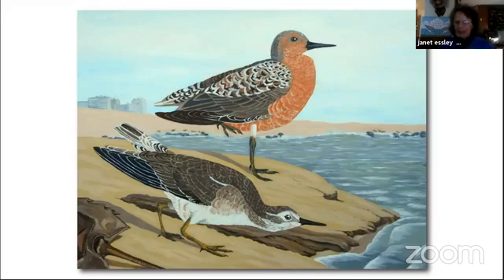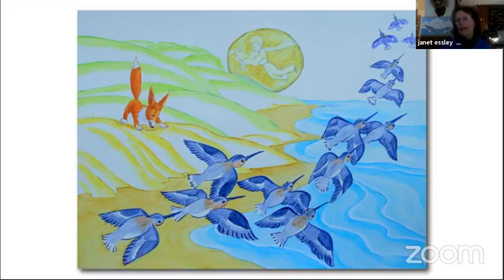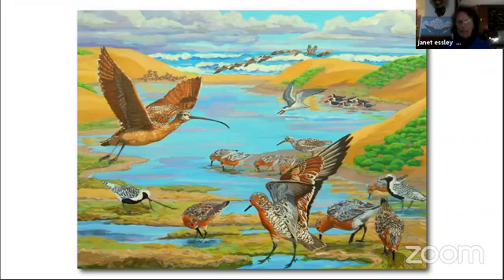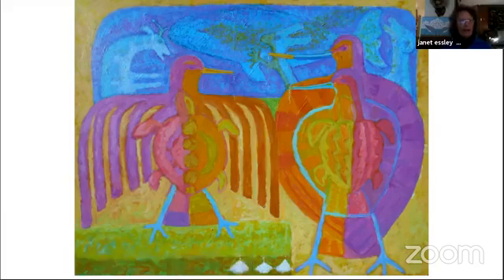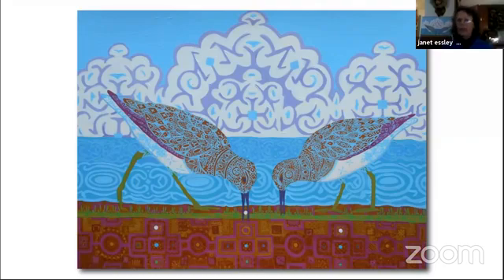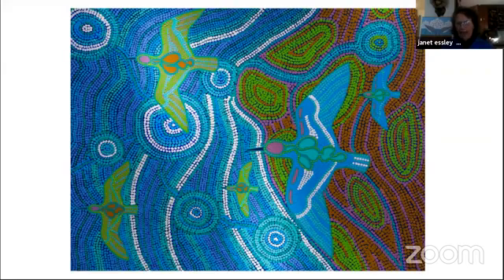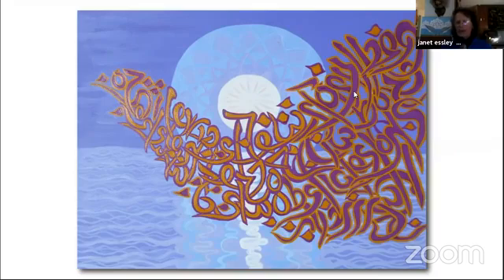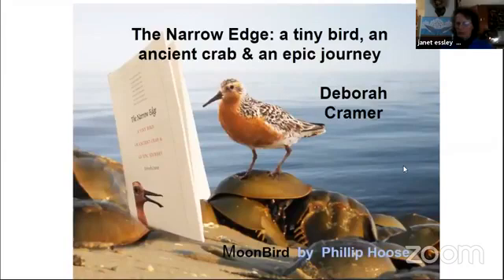2020 World of Haystack Rock Library Lecture Series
This lecture was on Facebook Live 11/11/2020.

Janet Essley, M.A.. is a painter, muralist, and teaching artist with over 20 years’ experience creating collaborative murals with youth and adults. She has led collaborative murals for schools, colleges, community service groups, churches, at-risk youth programs, and environmental education projects.  She believes that collaborative murals are a fundamental integration of art and communication with the practice of democracy. Her personal work is often focused on environmental issues. The Cultural Cartography of Red Knots is her most recent project.

Friends of Haystack Rock is a nonprofit organization focused on keeping Haystack Rock healthy and thriving. Our mission is to promote the preservation and protection of the intertidal life and birds that inhabit the Marine Garden and Oregon Islands National Wildlife Refuge at Haystack Rock. We do this in cooperation with Haystack Rock Awareness Program (HRAP) and other partnerships.